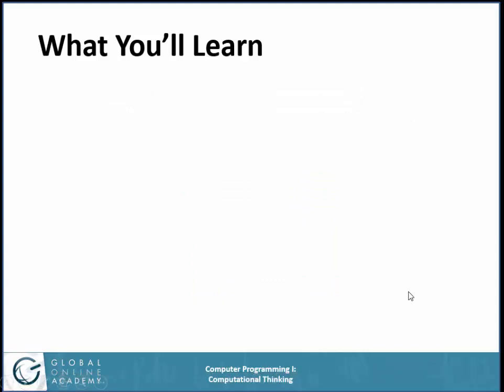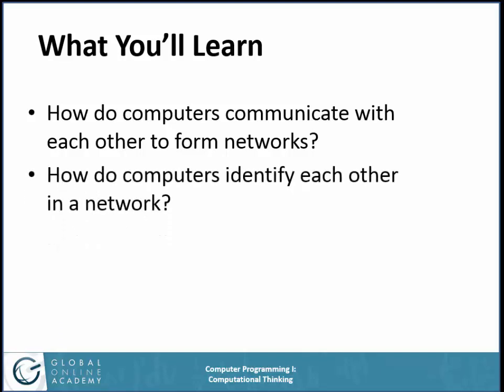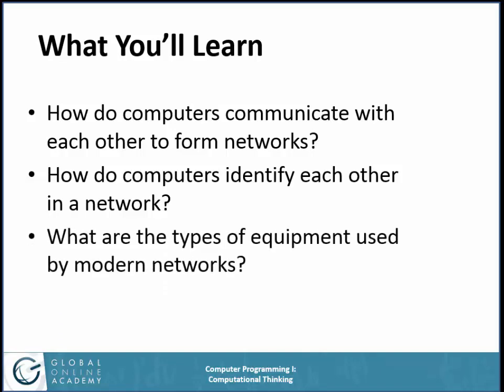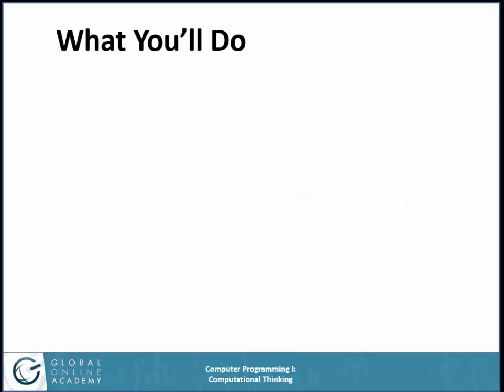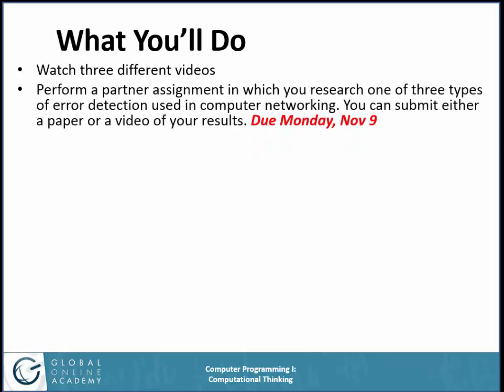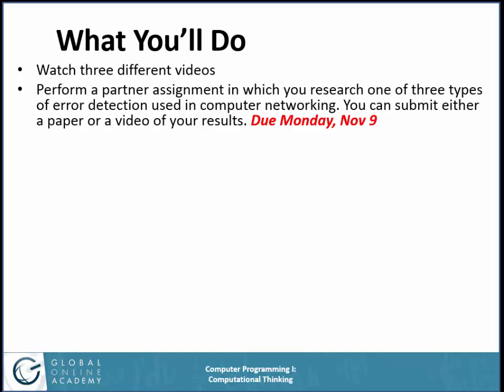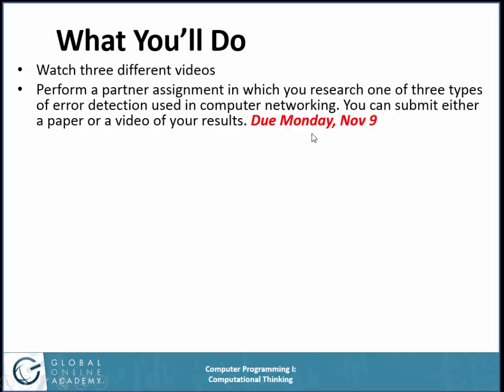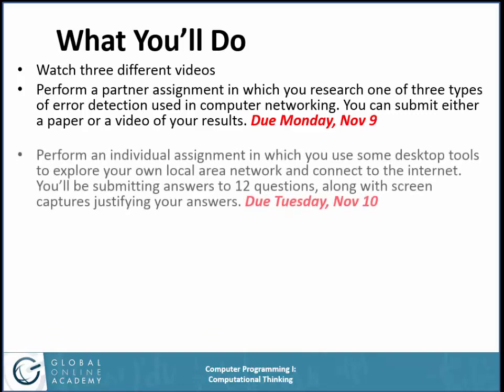Intro to Unit 4 Video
GOA Introduction to Computational Thinking:  Introduction to Unit 4 - Computer Networking.